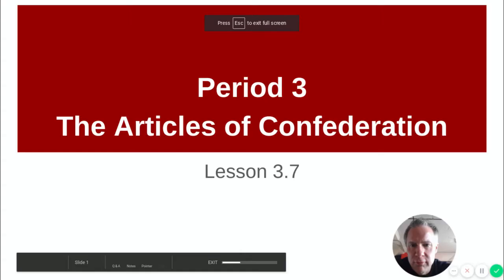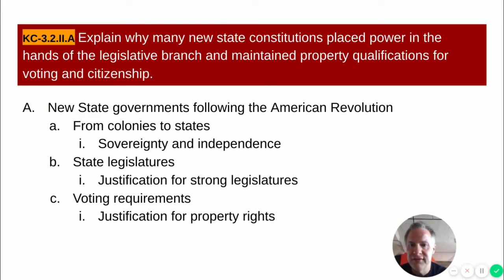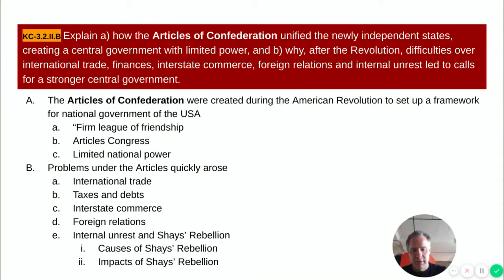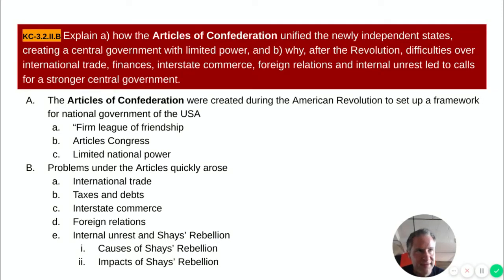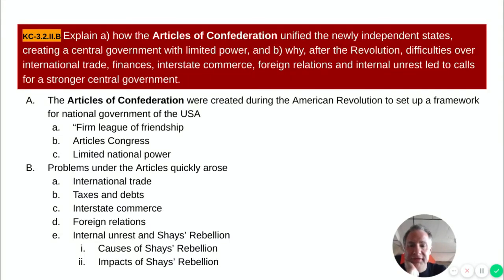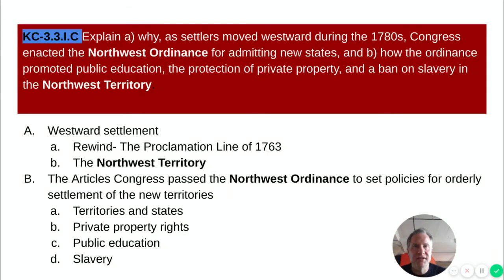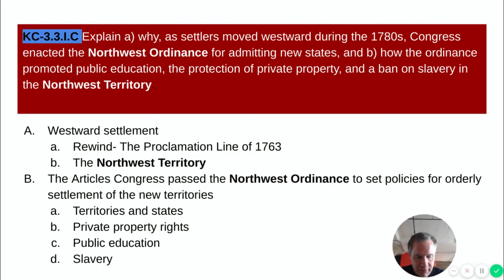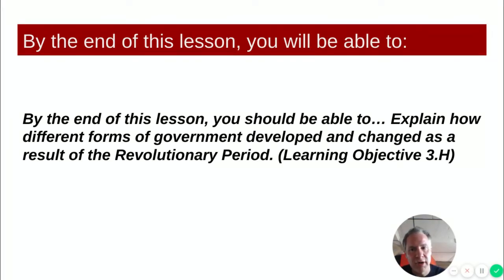Lesson 3.7 The Articles of Confederation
This lesson looks at why the Articles of Confederation was needed and why it limited national government power. In addition, the Northwest Ordinance and Shays' Rebellion will be discussed